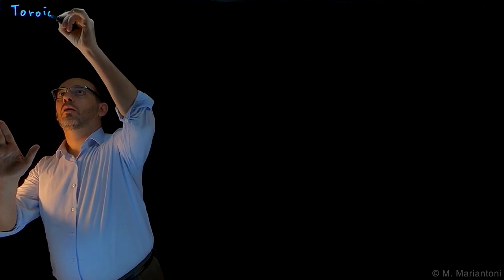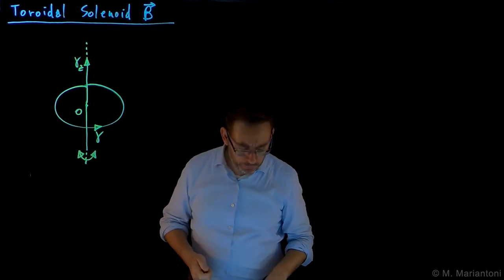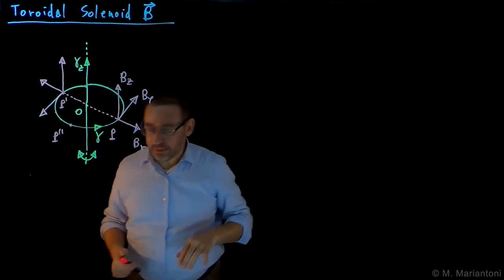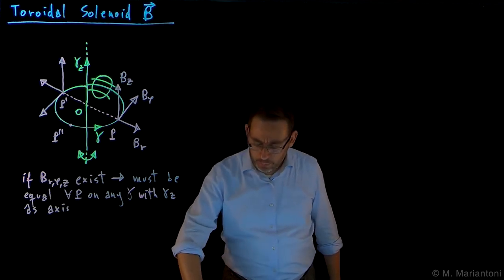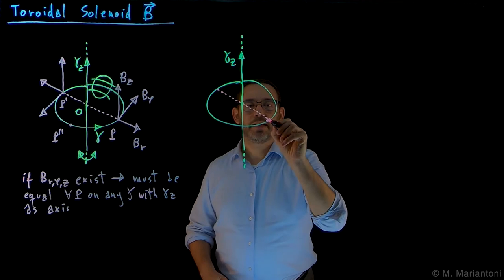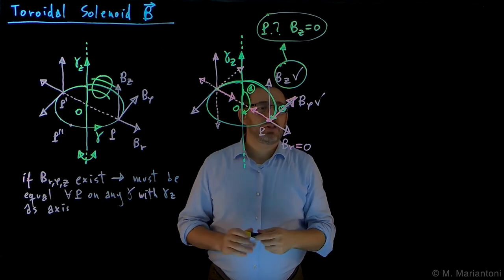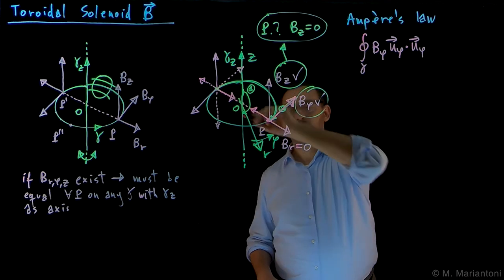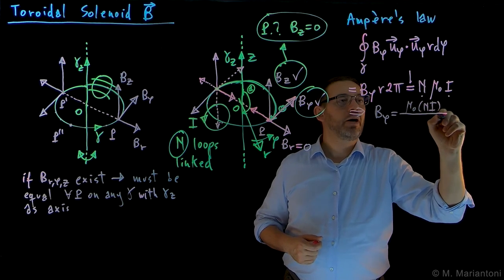87 Toroidal Solenoid B